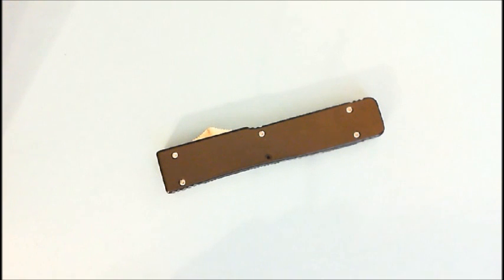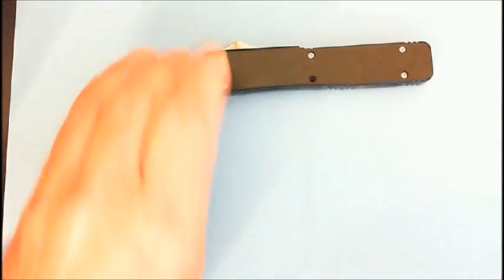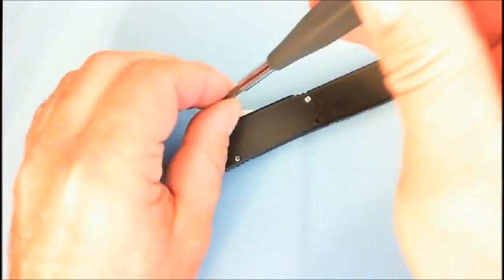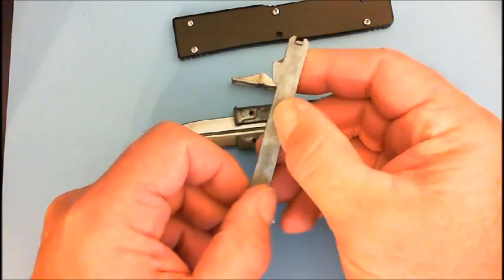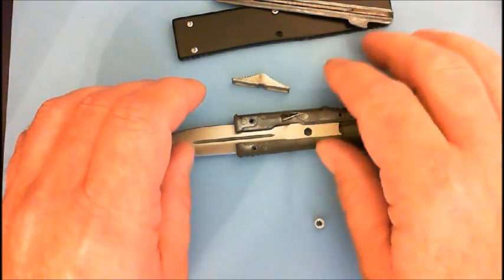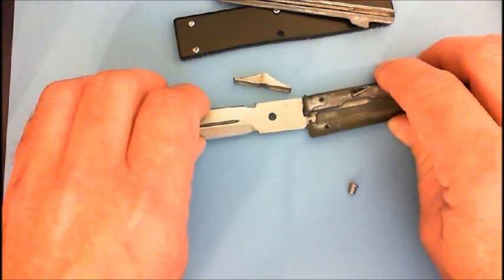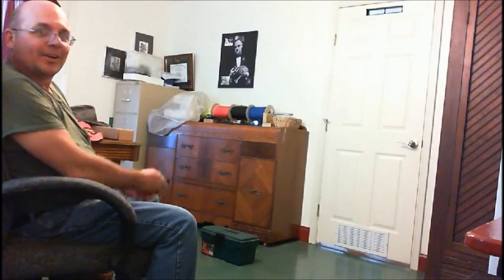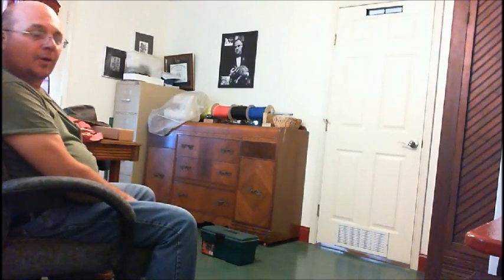Convert an OTF knife to fire its Blade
Walter Converts a Chinese out the front knife   to projectile weapon.